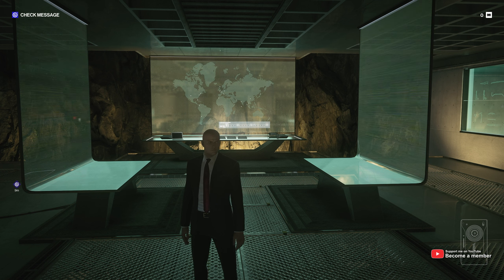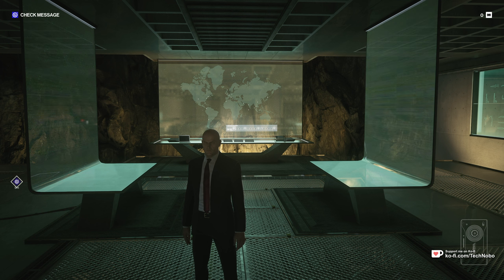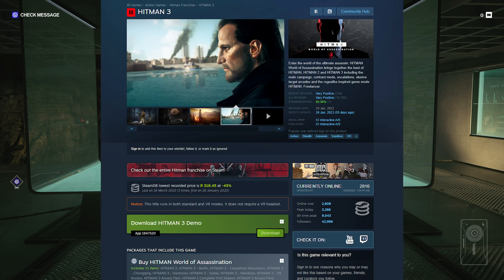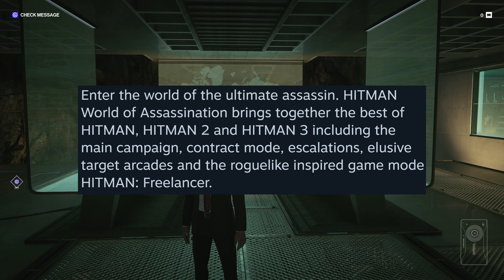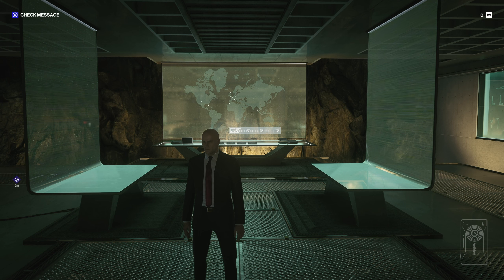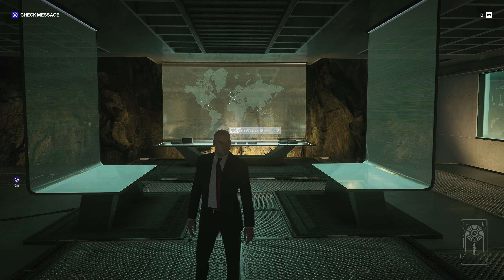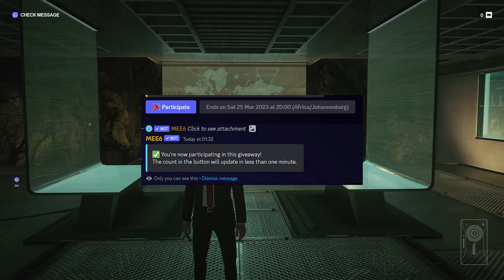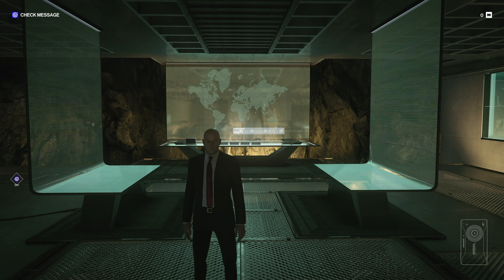GIVEAWAY | HITMAN for PS4/PS5 (EU/ANZ Only) | HITMAN 1, 2, 3 + HITMAN: Freelancer DLC!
Interested in playing HITMAN? Well, IO Interactive and Keymailer have provided me 25 keys to give away! Each key includes HITMAN 1, 2, 3, and the new HITMAN: FREELANCER DLC. You can play the entire story and the new rogue-like game mode; that's a whole game in itself!

A huge thanks to those at IO Interactive and Keymailer who sponsored this giveaway!